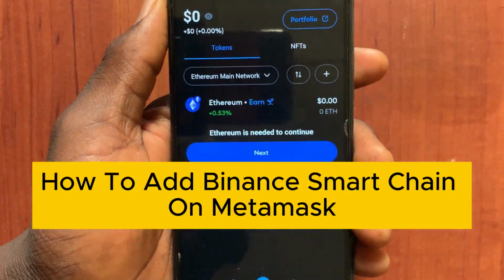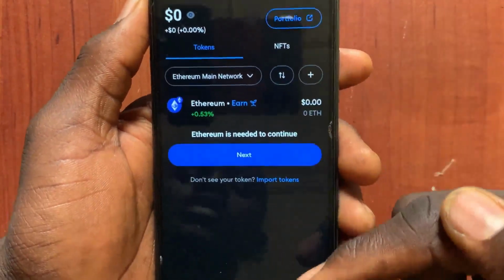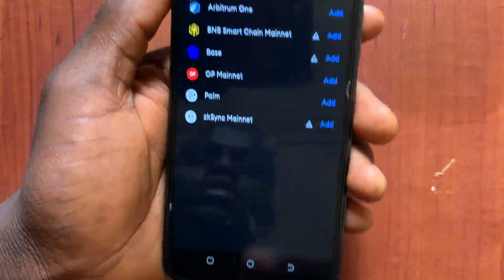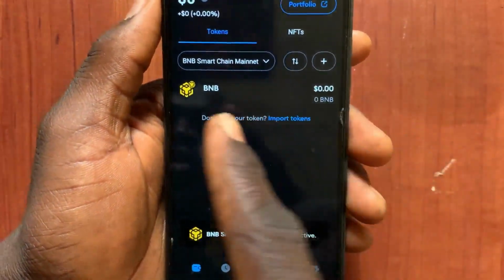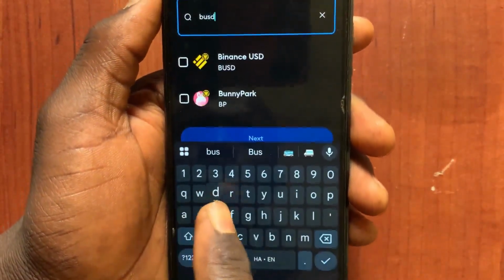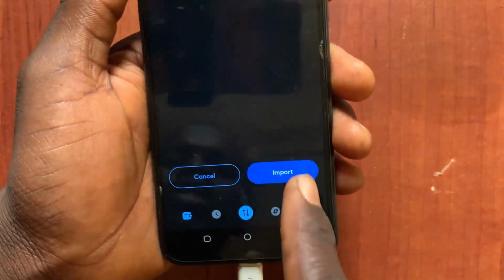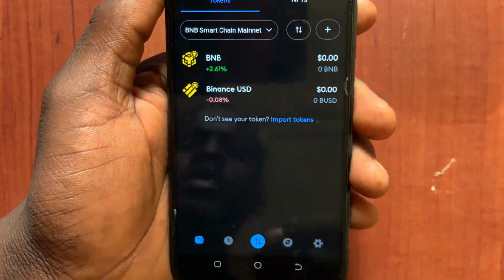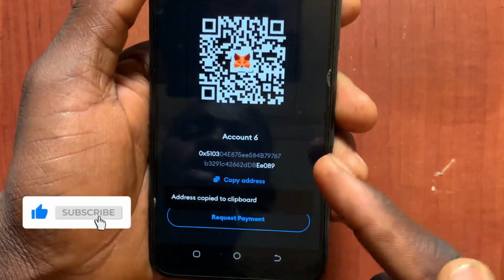How To Add Binance Smart Chain On Metamask – Step-By-Step Guide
Looking to add Binance Smart Chain to MetaMask? This tutorial will guide you through the process of setting up Binance Smart Chain on MetaMask, so you can easily connect and use your Binance Smart Chain wallet for transactions, DeFi, and more.

In this video, you'll learn how to connect MetaMask to Binance Smart Chain, find your Binance Smart Chain address, and properly configure your wallet for smooth transactions. Whether you’re using the MetaMask app or the browser extension, I’ll show you how to integrate Binance Smart Chain MetaMask settings effortlessly.

By the end of this guide, you’ll know exactly how to add Binance Smart Chain to MetaMask, how to switch networks, and how to make secure transactions on the Binance Smart Chain network.

Watch now and start using MetaMask with Binance Smart Chain today!